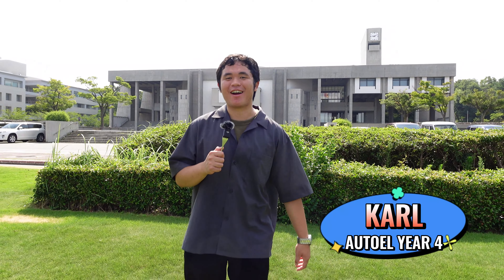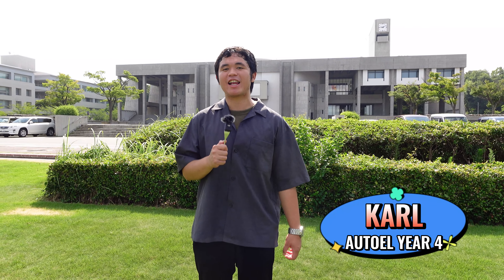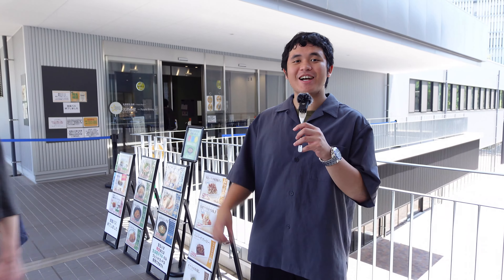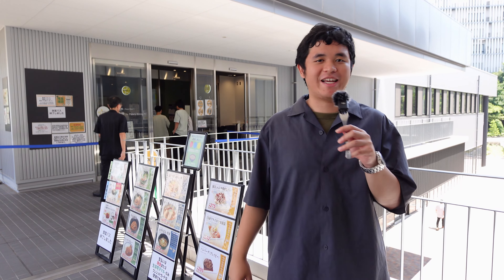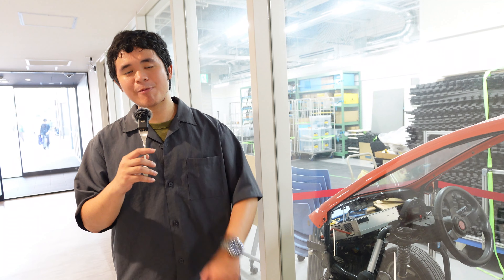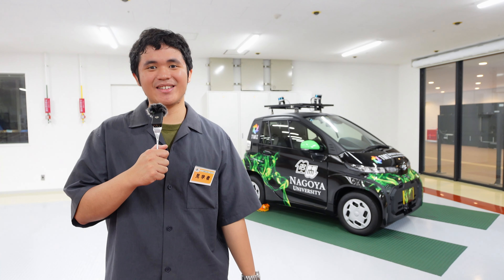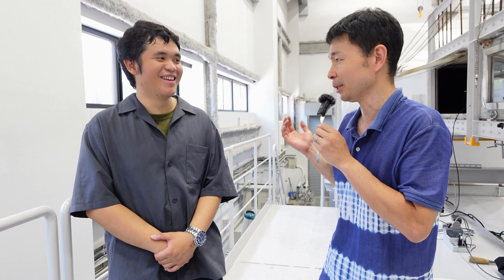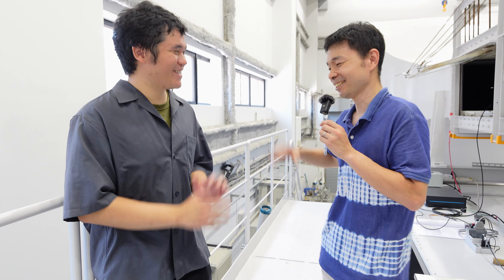Virtual Campus Tour of the Nagoya University G30 Automotive Engineering Programs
Meet Karl, he will show you around the campus and explain What it’s like to study Automotive Engineering at Nagoya University!

If you want to learn more about the automotive engineering program at Nagoya University, head over